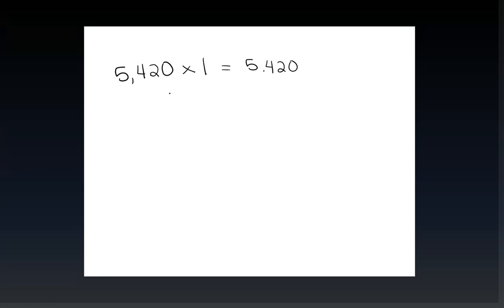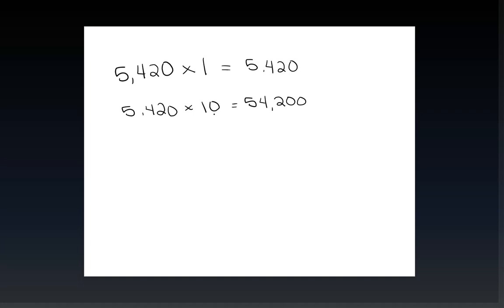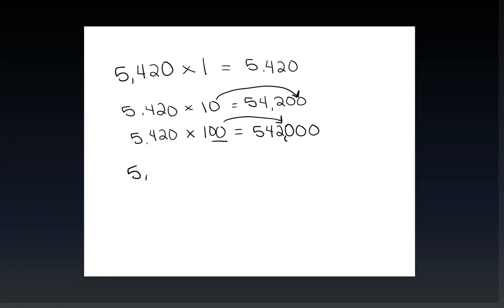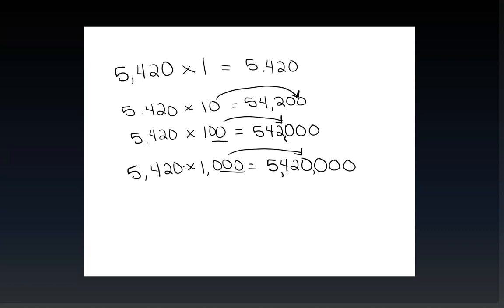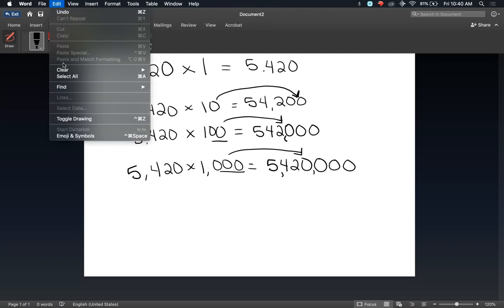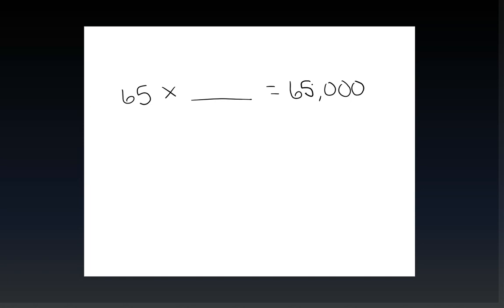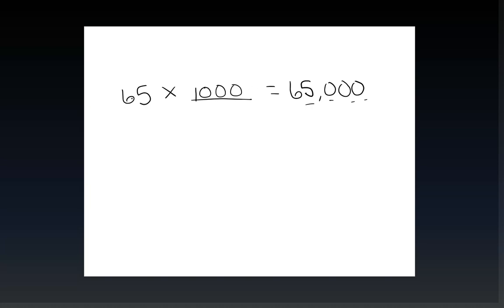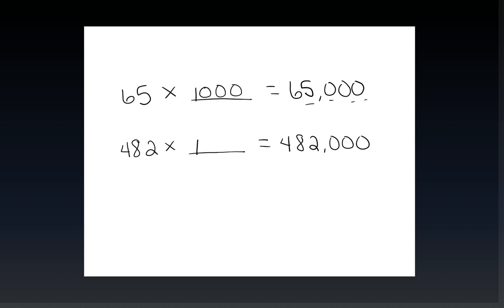Math 8/25 part 2